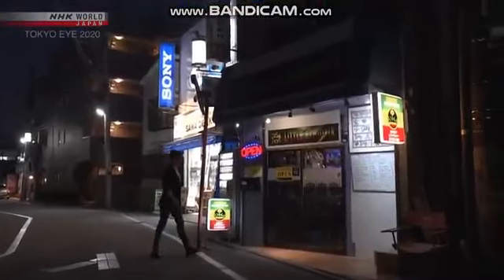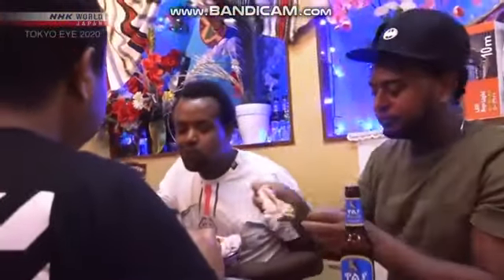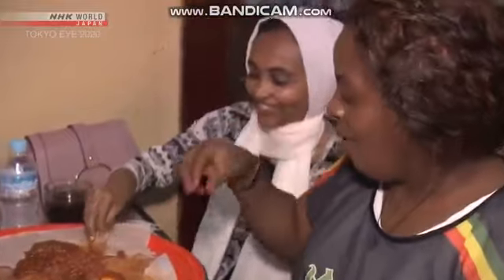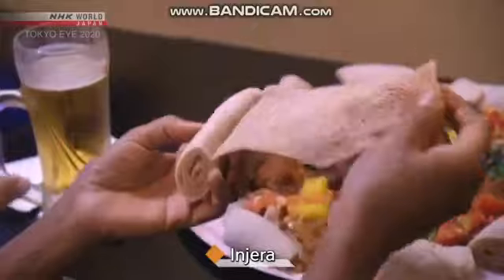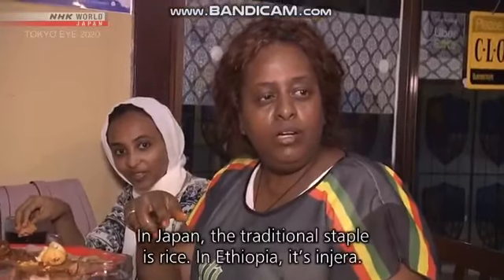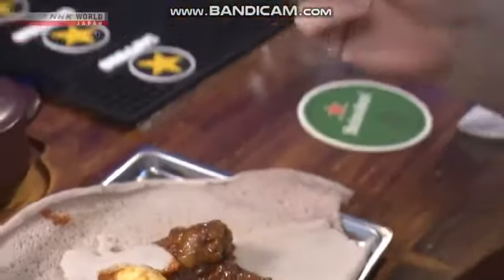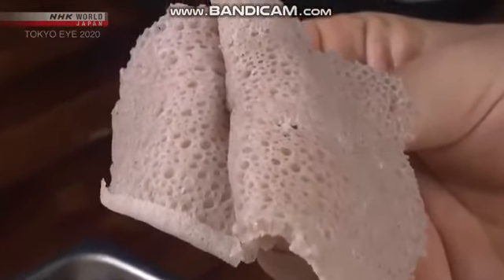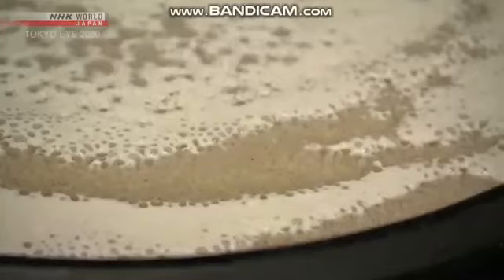Little Ethiopia in Tokyo, Japan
Did you know there was a vibrant small Ethiopian community in Tokyo, Japan?
This is Little Ethiopia in Old Town Tokyo.